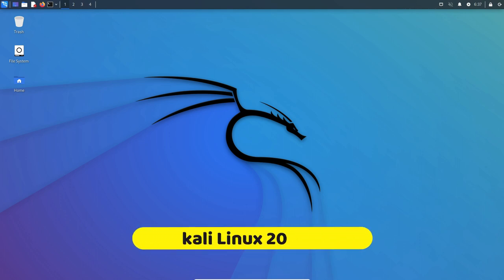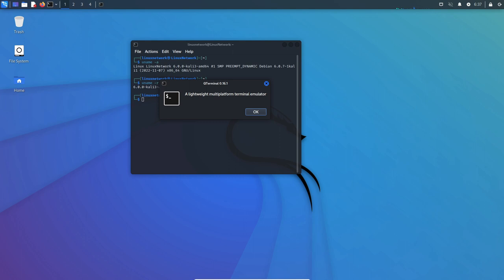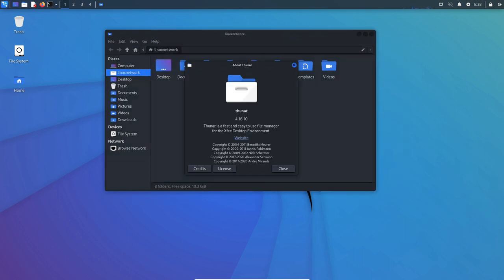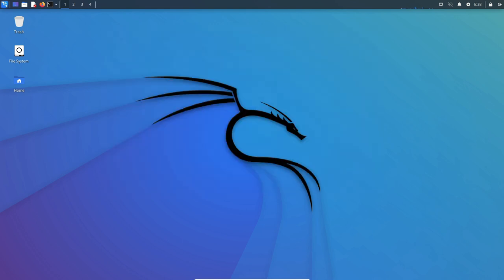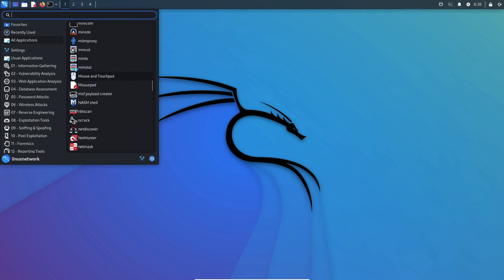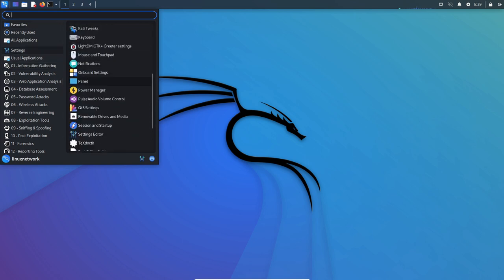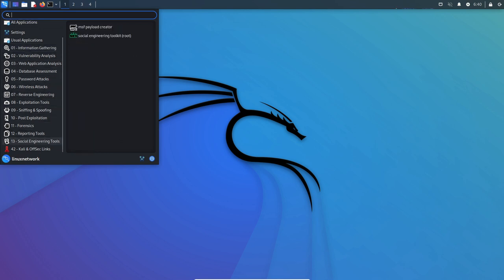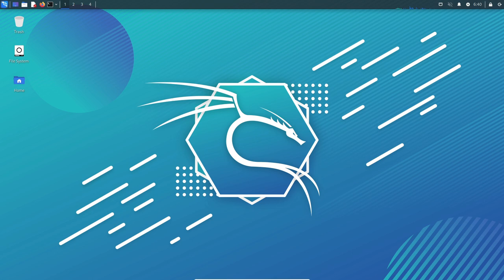Kali Linux - Review 2022